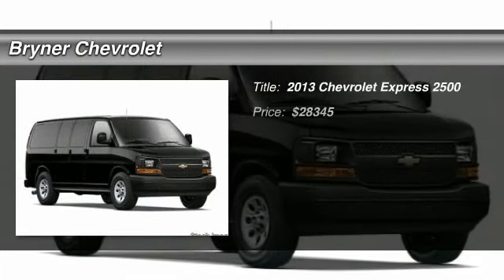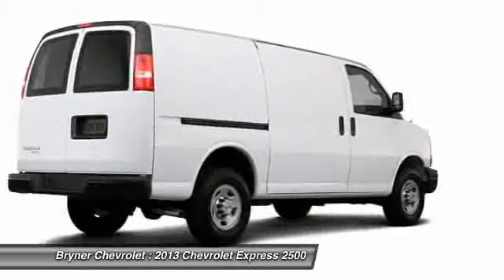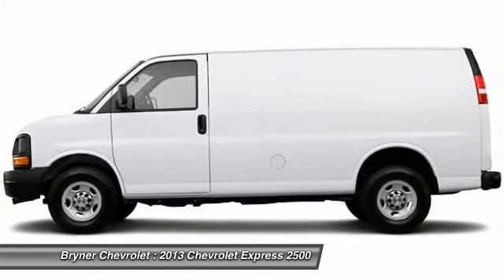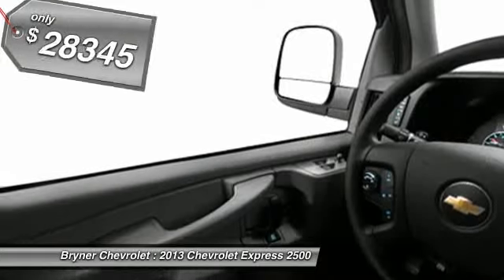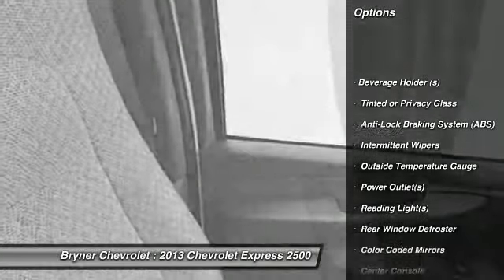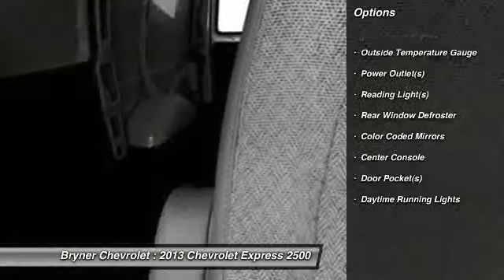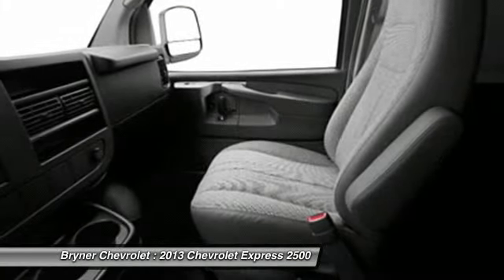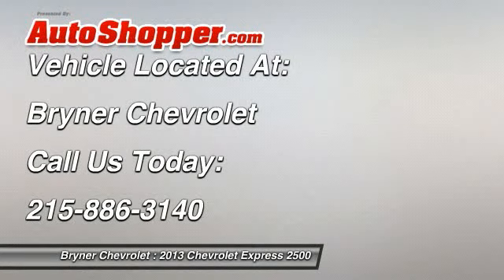2013 Chevrolet Express 2500 Jenkintown PA 19046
2013 Chevrolet Express 2500

This vehicle is located at:

Bryner Chevrolet
1750 The Fairway